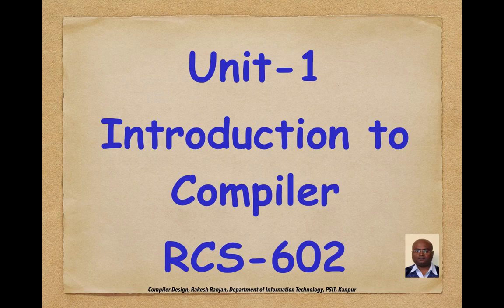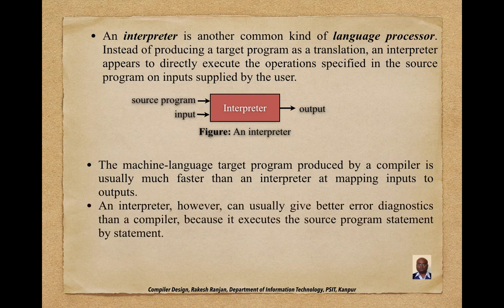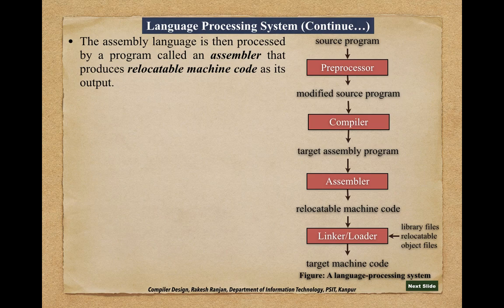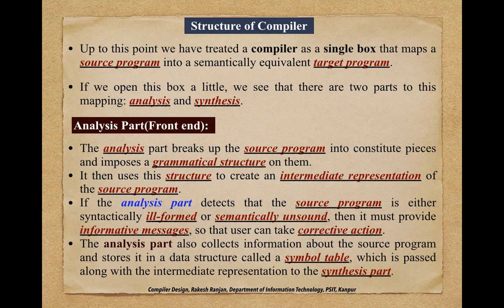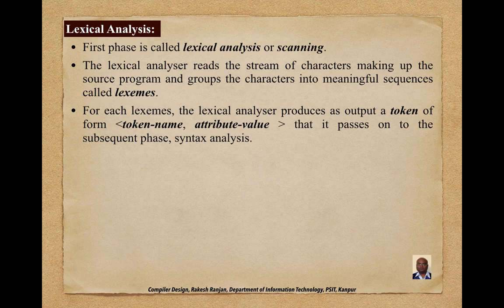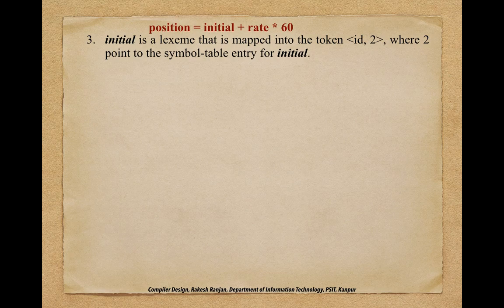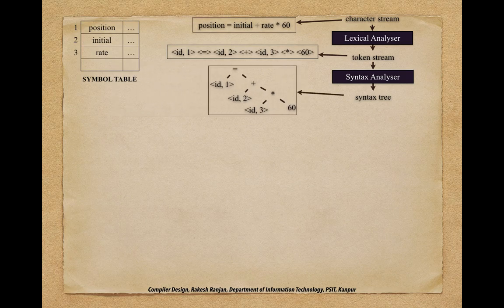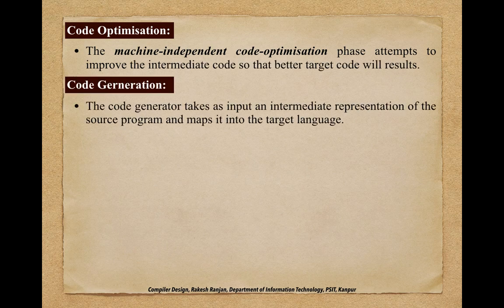Compiler: Unit1 1 Phases Passes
Compiler: Unit_1 Lecture_1:Phases and Passes